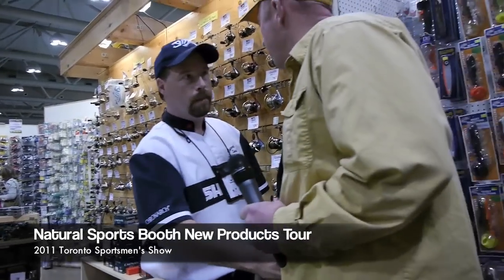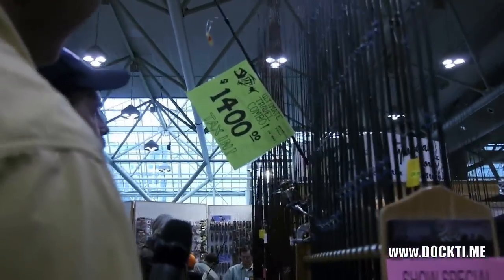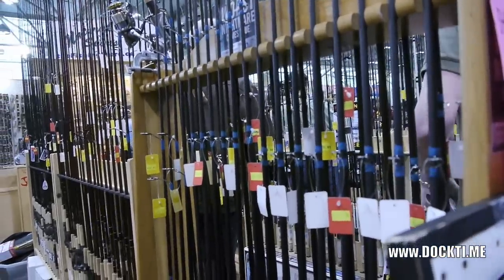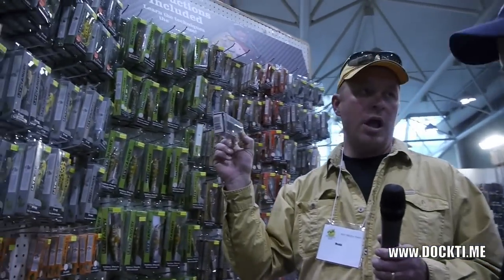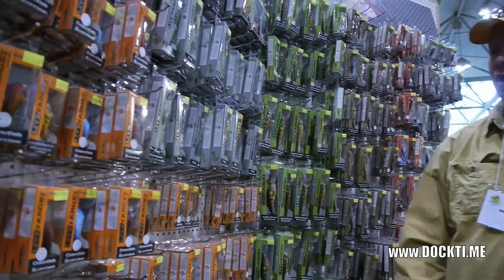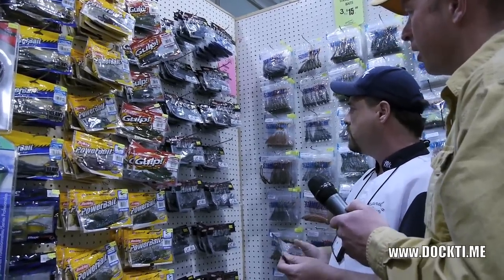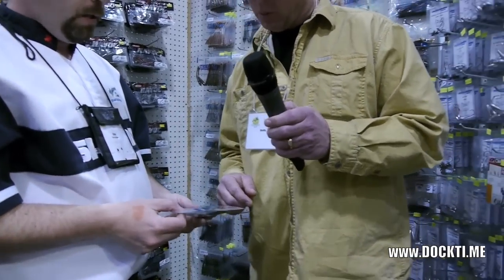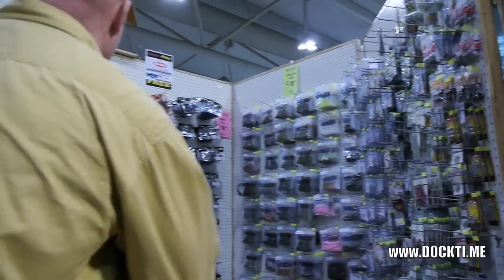Natural Sports Booth New Products Tour